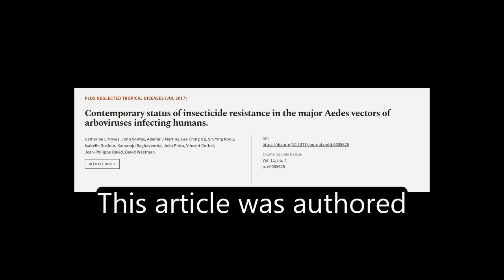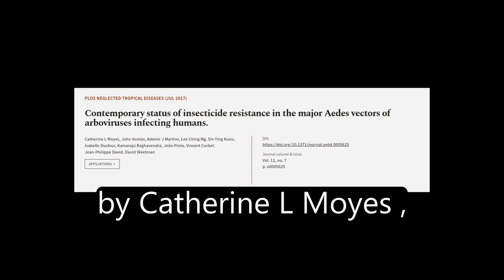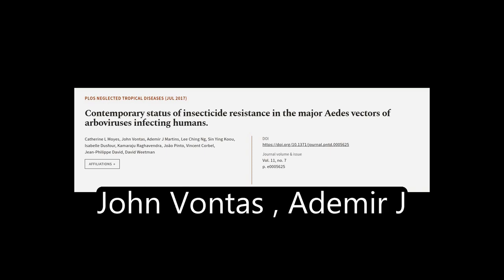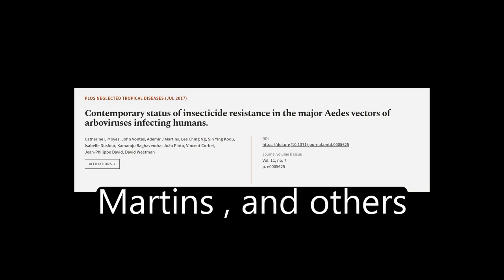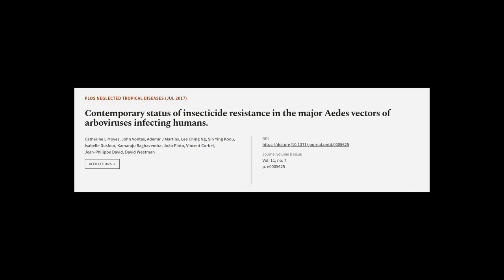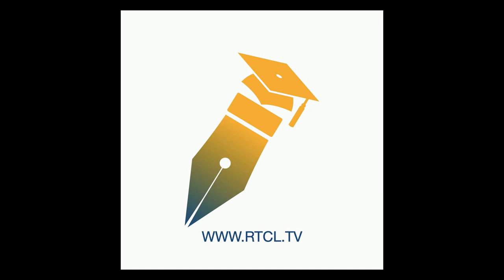Contemporary status of insecticide resistance in the major Aedes vectors of arbovirus... | RTCL.TV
### Keywords ###

### Article Attribution ###
Title: Contemporary status of insecticide resistance in the major Aedes vectors of arboviruses infecting humans.
Authors: Catherine L Moyes, John Vontas, Ademir J Martins, Lee Ching Ng, Sin Ying Koou, Isabelle Dusfour, Kamaraju Raghavendra, João Pinto, Vincent Corbel, Jean-Philippe David ,and David Weetman

### Video Timestamps ###
0:00:00 - Summary
0:01:35 - Title
0:01:42 - Tail
0:01:46 - End